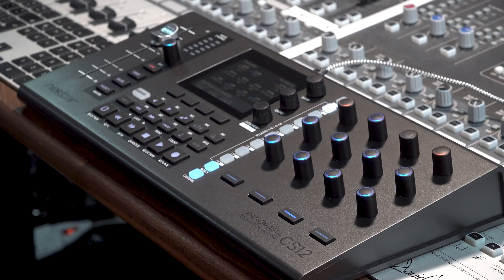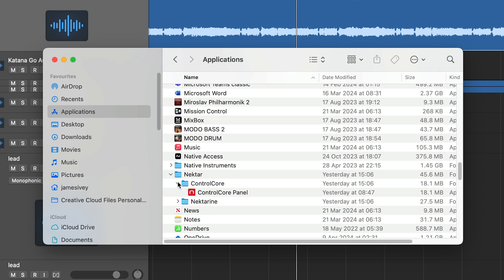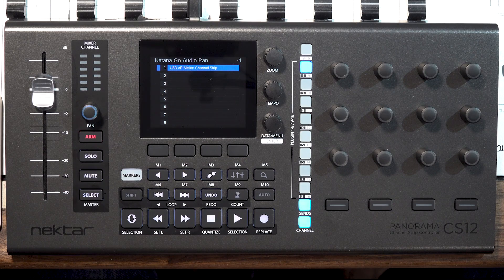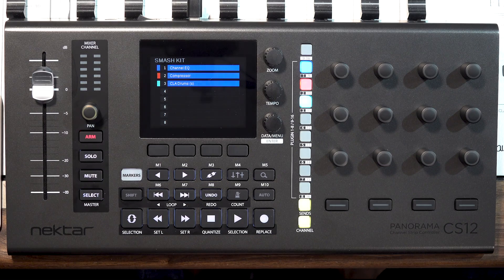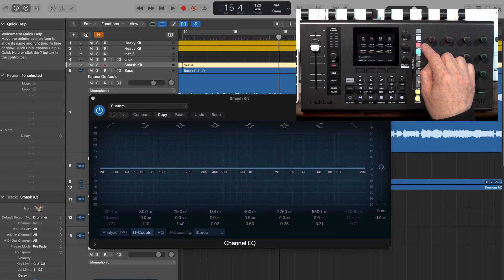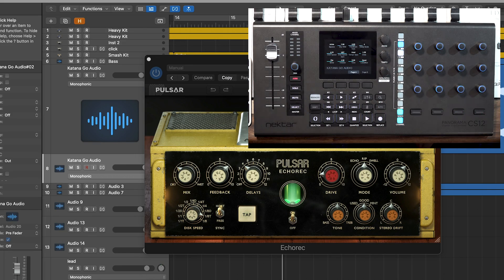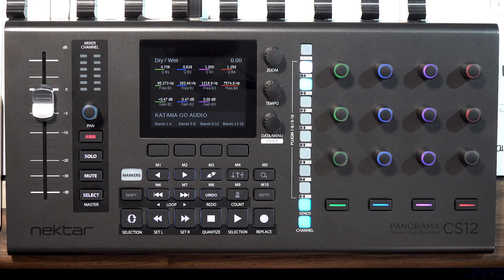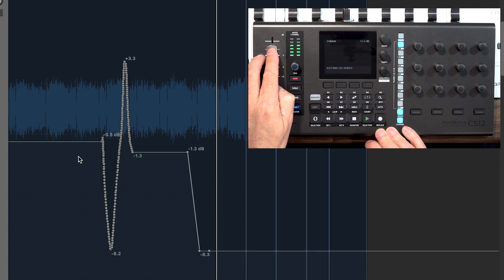Could This Be The Best Controller for Logic Pro Ever?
The Nektar Technology Panorama CS12 is a dedicated USB channel strip controller for Apple's Logic Pro DAW. In this video, James Ivey from TSR—Jivey Talks Tech takes a look at the new CS12 and takes Logic Pro for a test drive for the first time in over twenty years.
You can find out more about the Nektar CS12 at the Nektar Technology